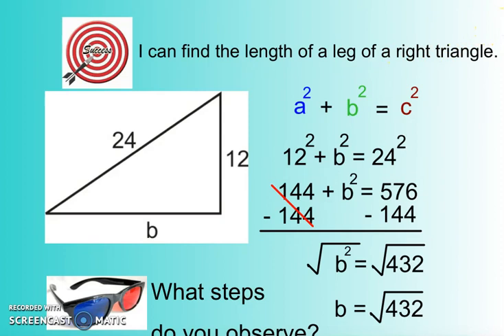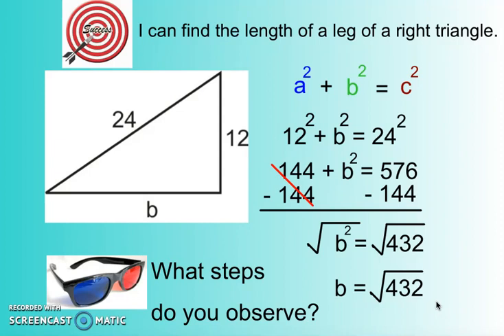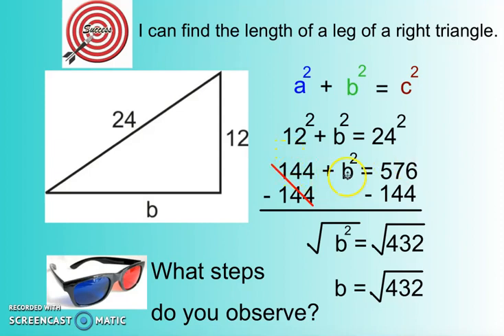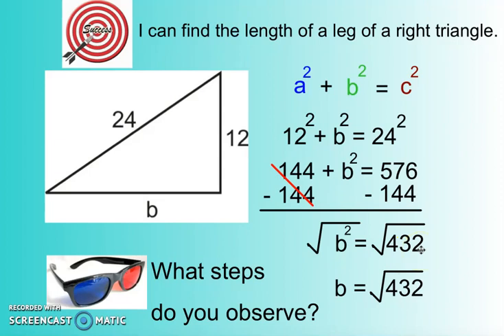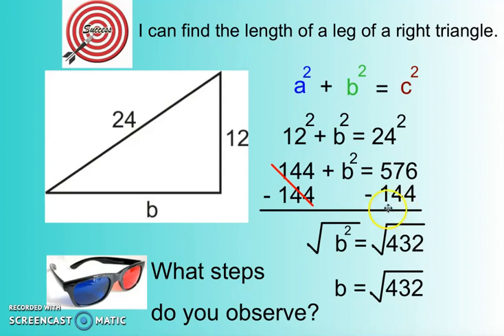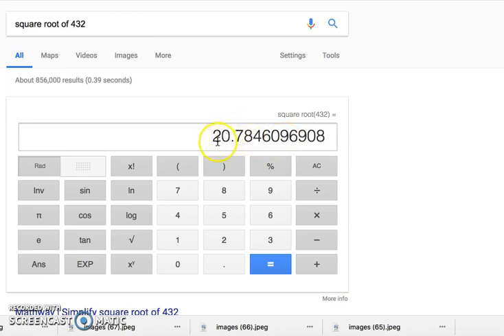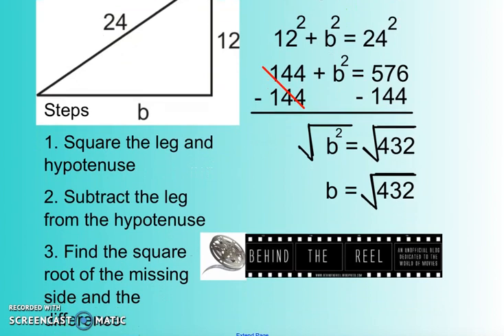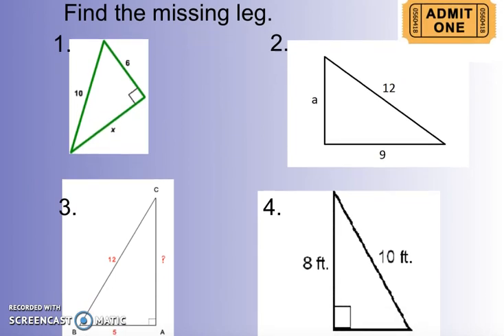Algebra 10-5B Pythagorean Theorem